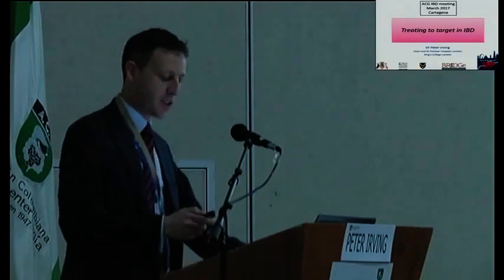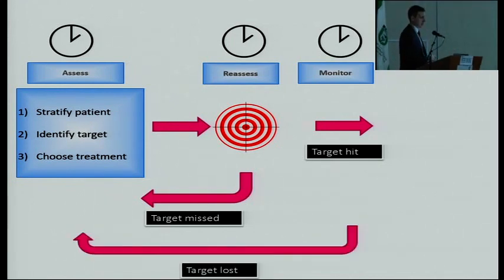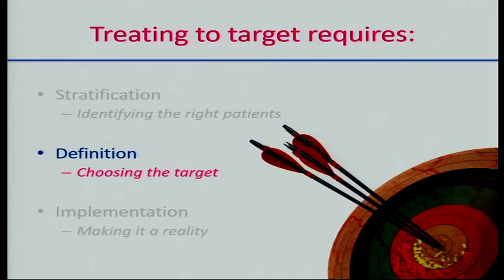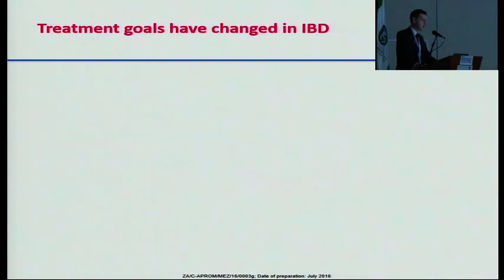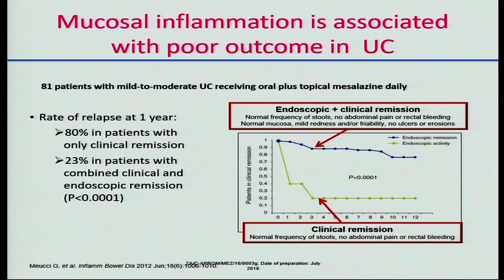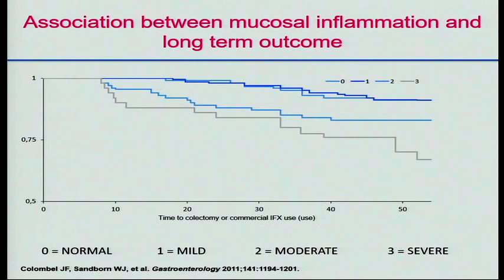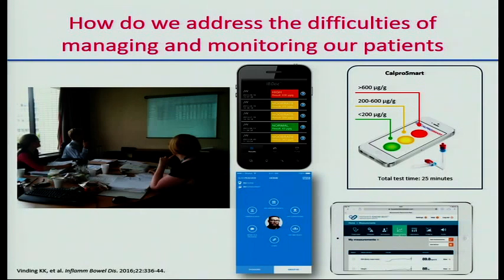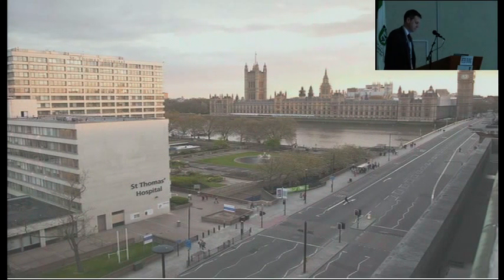Tratamiento hacia un objetivo en EII. Dr. Peter Irving